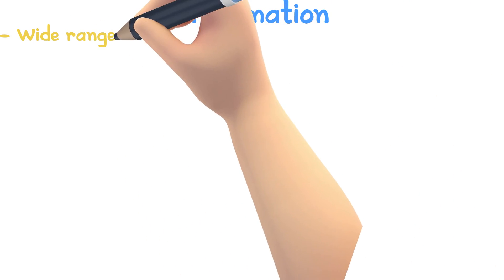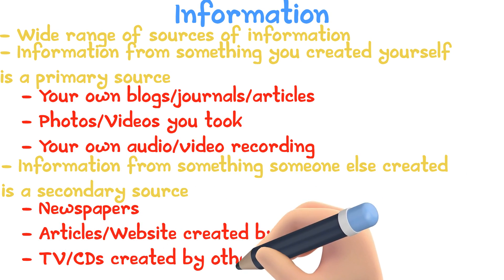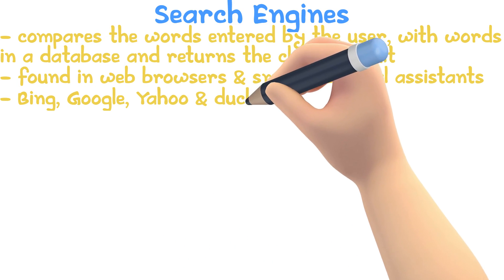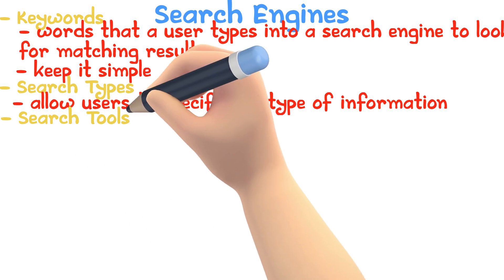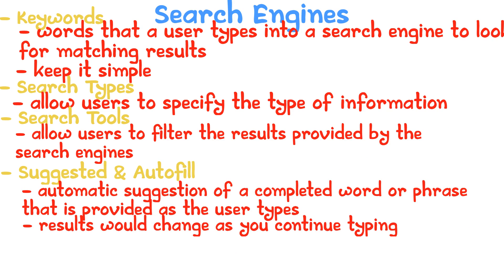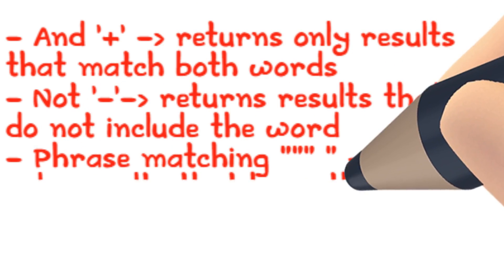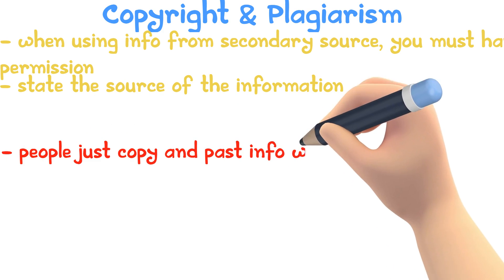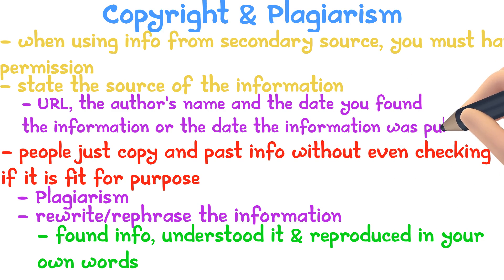Online Information | iGCSE ICT #29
- Information
- Search Engines
- Plagiarism & Copyright